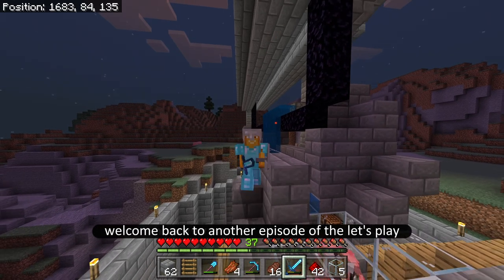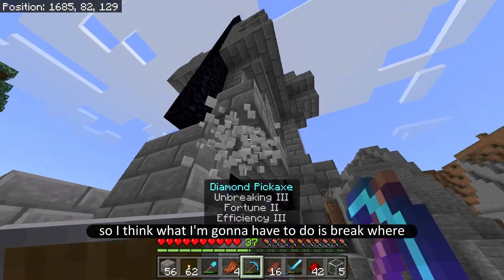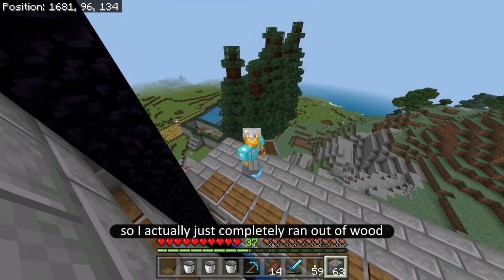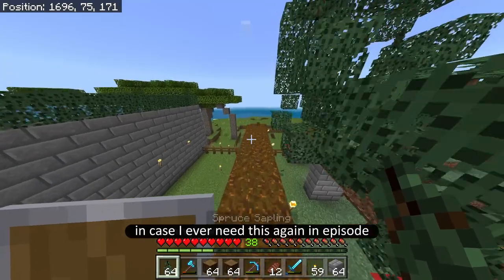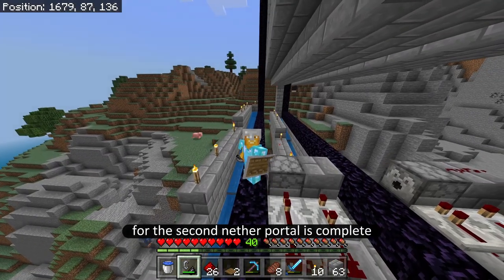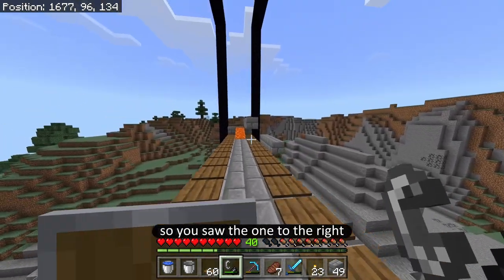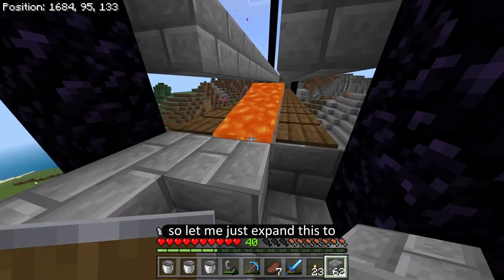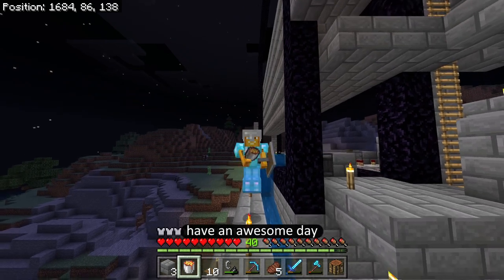MASTER OF LAVA!! The Toaster's Minecraft Let's Play #98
Hello!

Today I will be fixing my XP / Gold farm!

and join The Toaster army today! 💪

-toaster out